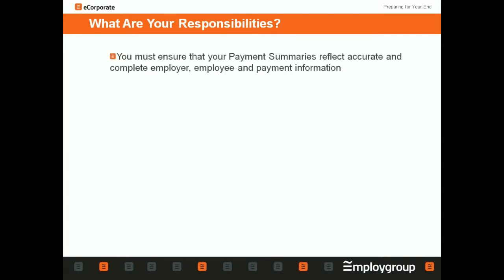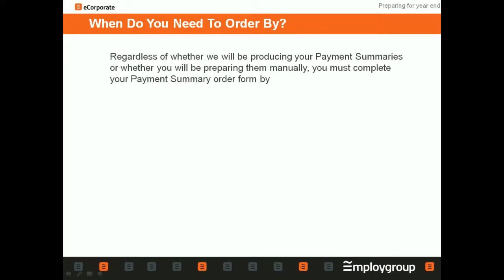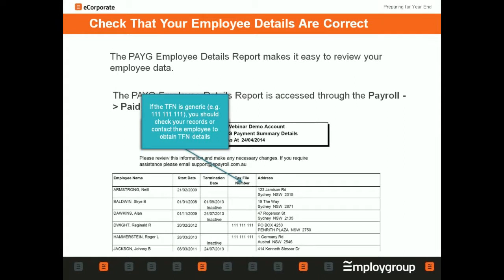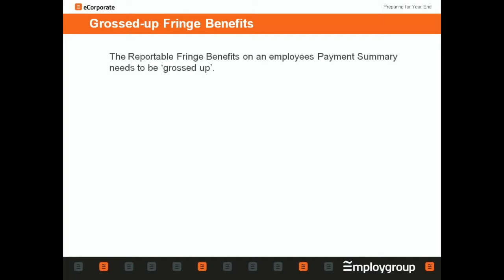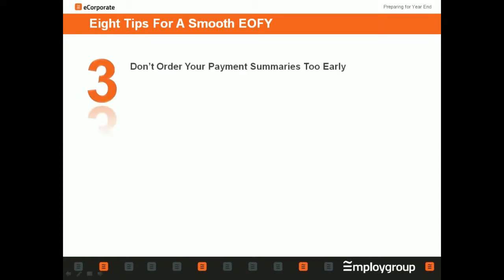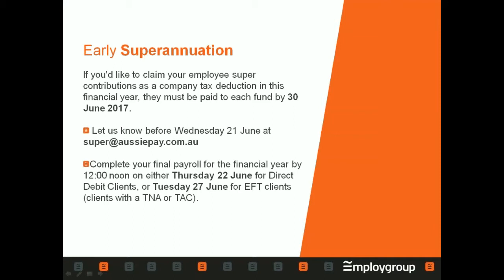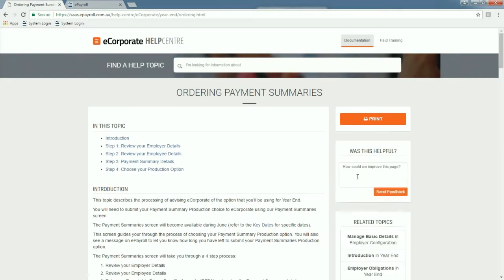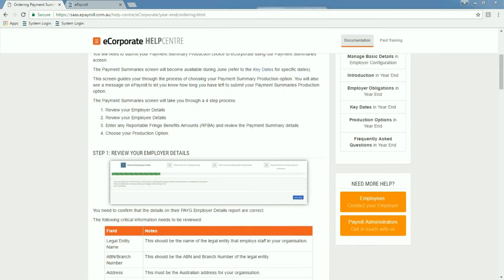eCorporate | End of Financial Year Webinar 2017 | Preparing for EOFY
Our webinar on preparing for EOFY, what you can do now, what to look out for, ordering Payment Summaries, key dates and our top 8 tips for a smooth EOFY.